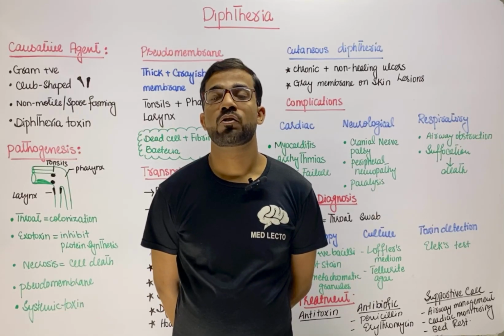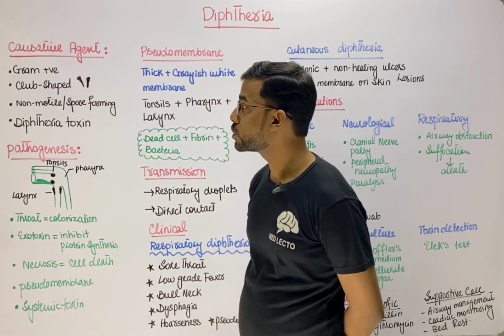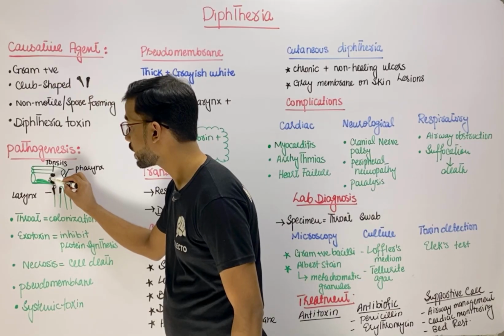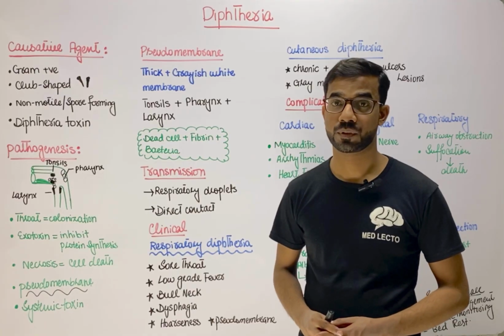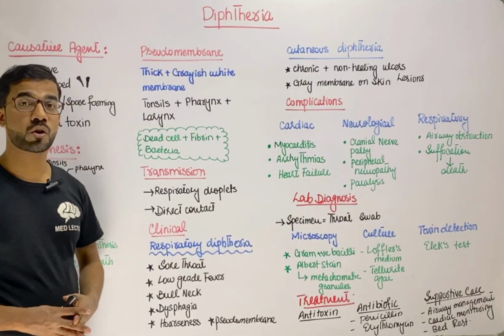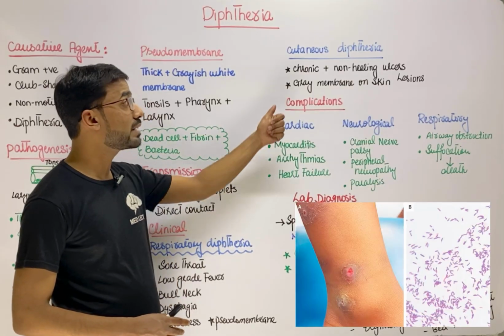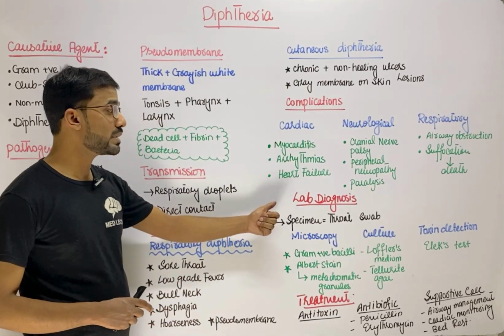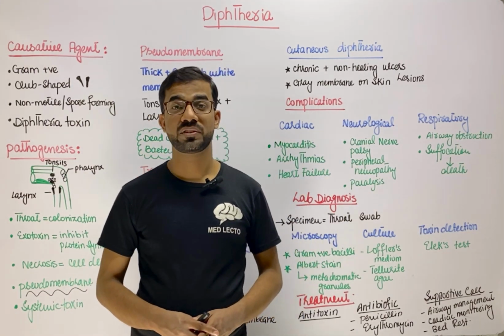What is Diphtheria? Causes, Symptoms & Prevention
Diphtheria is a serious bacterial infection that mainly affects the throat and nose. In this video, we will explain the causes, symptoms, transmission, complications, and prevention of diphtheria in a simple and easy way.

You will learn how this infection spreads, warning signs to watch for, and the importance of vaccination in preventing this potentially life-threatening disease. This video is especially helpful for students, healthcare professionals, and anyone interested in medical knowledge.

Stay informed, stay safe, and don’t ignore early symptoms!